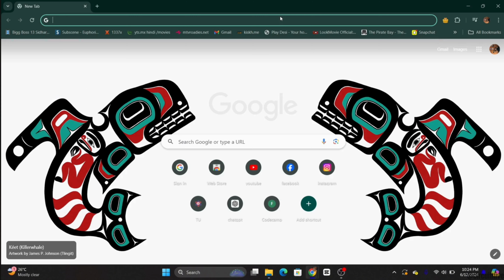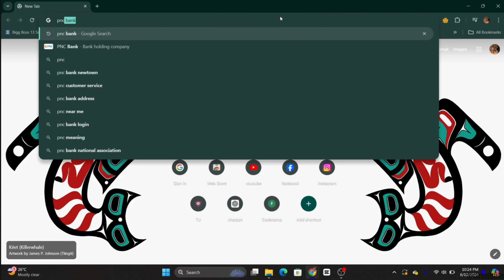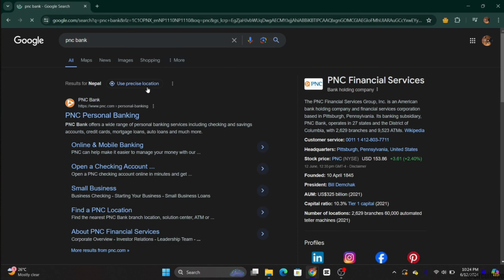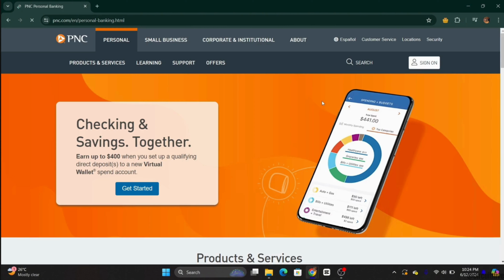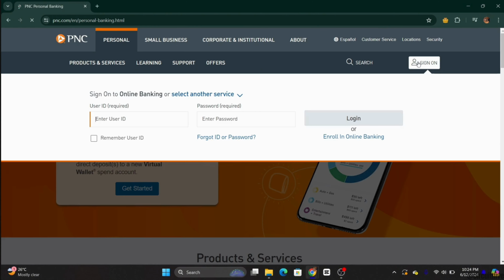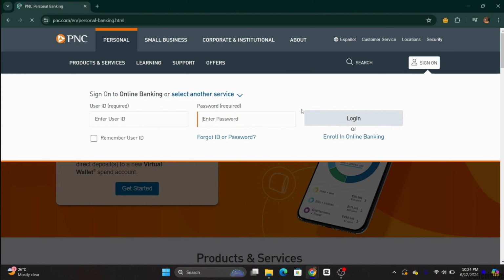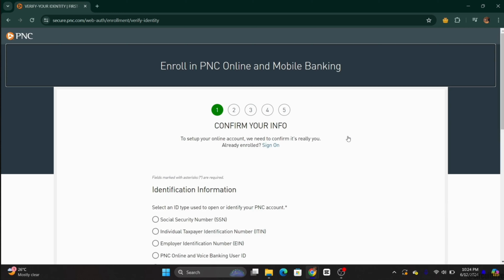How To Login PNC Bank Mortgage Account | PNC Online Banking 2024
Ready to learn how to log in sign in to your PNC Bank mortgage account in 2024? This easy guide provides step-by-step instructions on how to sign in to your PNC Bank online banking account. Follow this straightforward process to access your mortgage account without any hassle.

In this tutorial:
0:00 - Introduction
0:15 - How To Login PNC Bank Mortgage Account | PNC Online Banking 2024

Learn how to effortlessly log in to your PNC Bank mortgage account in 2024 with this straightforward guide. This video covers the entire process, ensuring you can manage your mortgage and other banking activities securely and efficiently.

Sign in to your PNC Bank mortgage account with ease by following this guide in 2024!